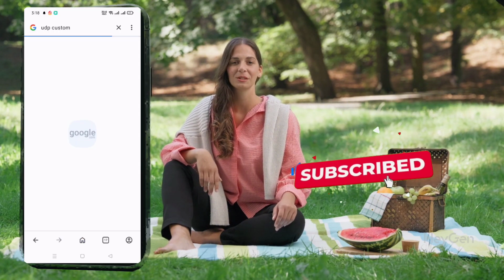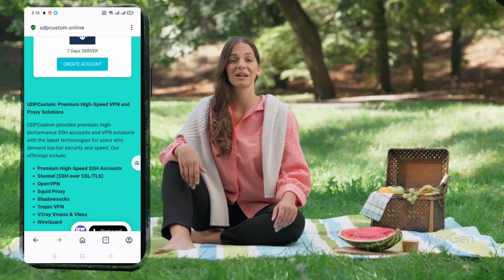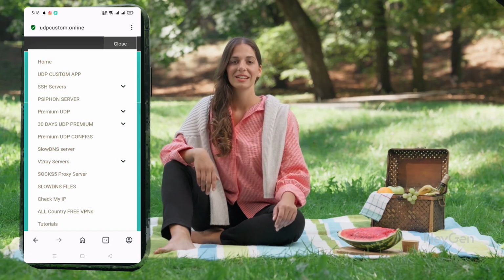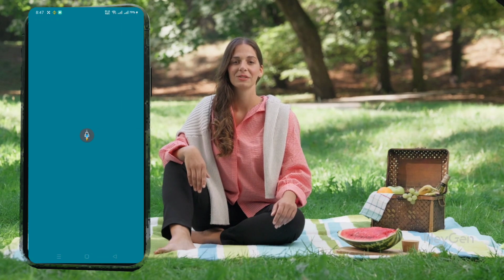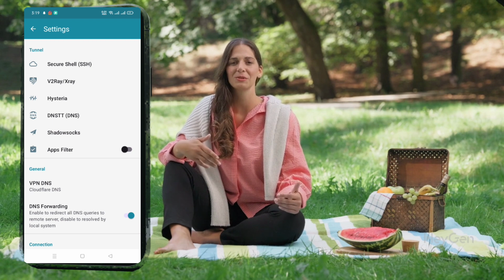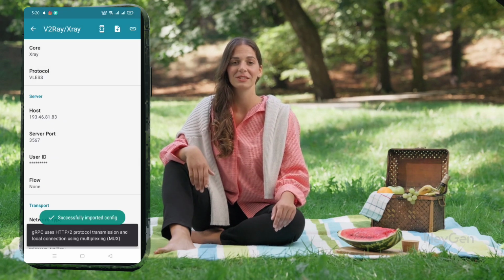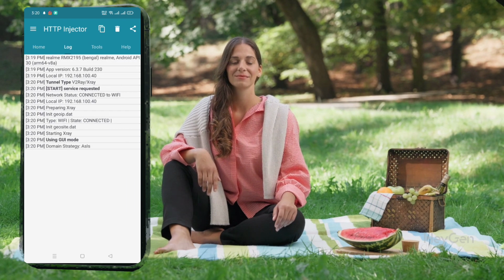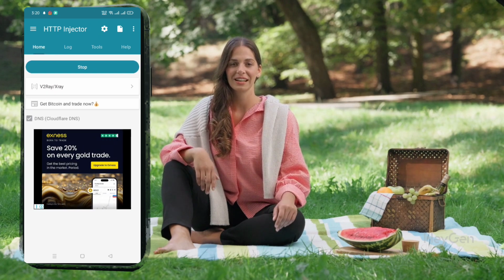Create V2Ray VMess Server & Setup on HTTP Injector | Fast Internet & Secure Connection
Looking for a faster internet connection and a more secure way to browse? In this step-by-step tutorial, we’ll show you exactly how to create a V2Ray VMess server using the UDP Custom website and set it up perfectly on the HTTP Injector app.

Whether you’re streaming, gaming, or just want to browse privately, this method gives you top-notch speed and stability using Slow DNS technology.

✅ What you’ll learn:

How to create a V2Ray VMess server account

How to import the server config into HTTP Injector

How to connect securely with fast performance